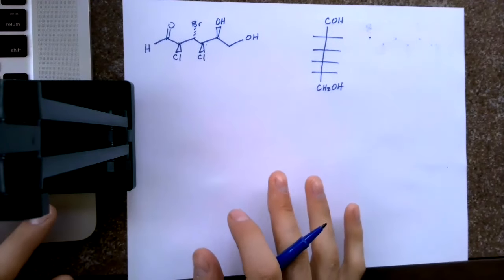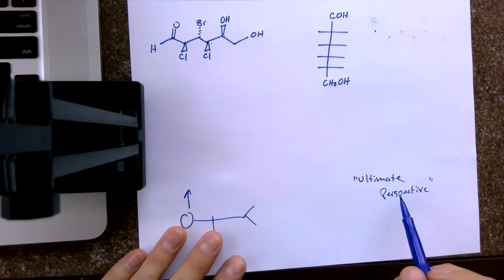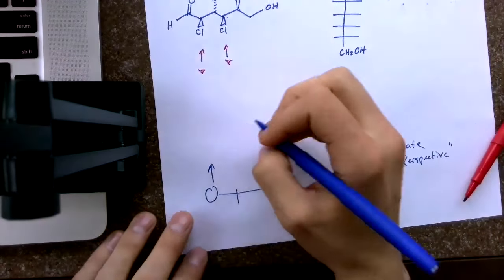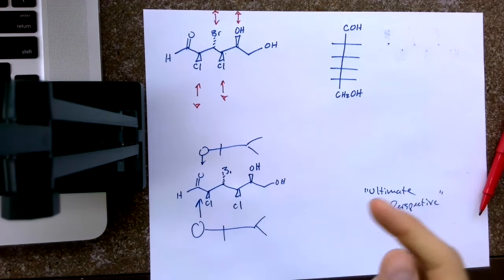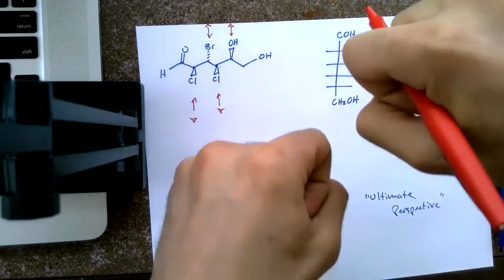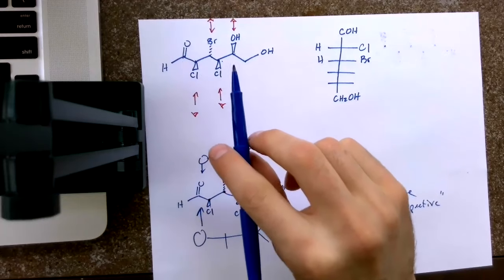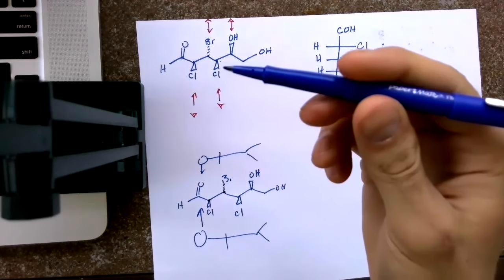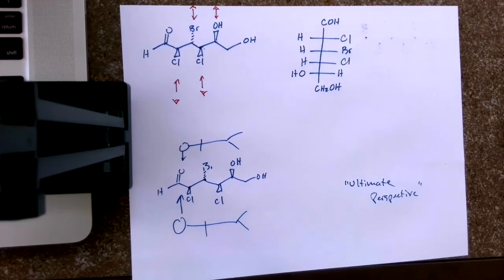Converting Bond-Line to Fischer Projection